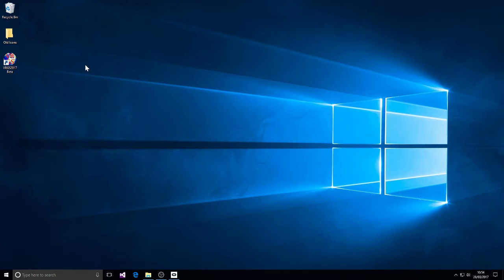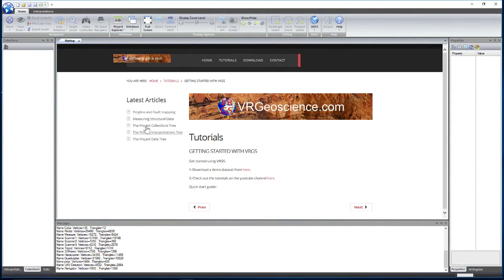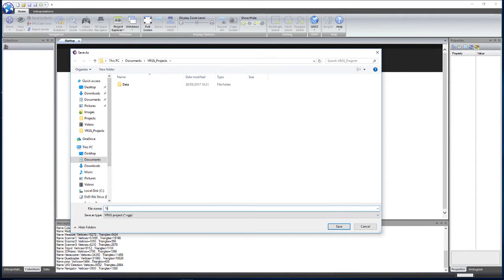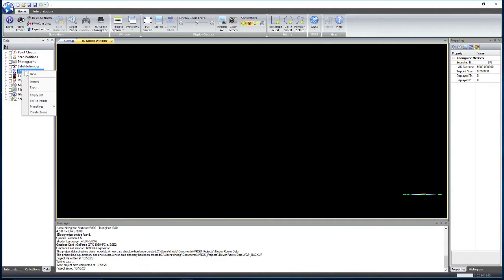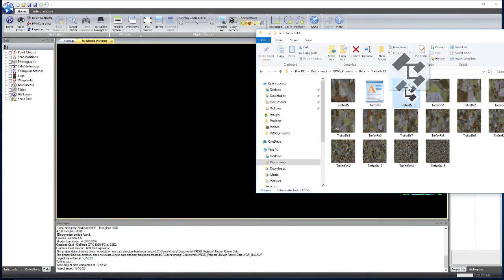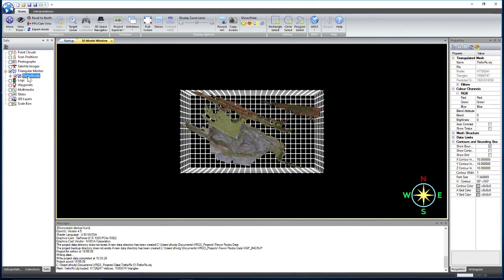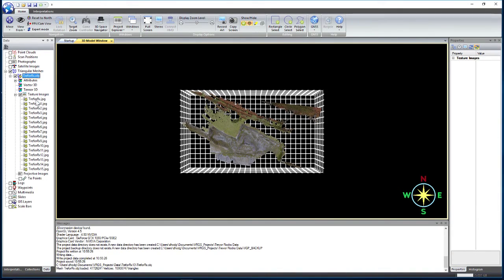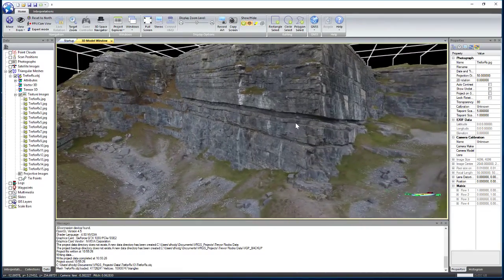Getting Started With Version 2.29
Version 2.28 introduced some changes to the layout and behavior of VRGS. This video provides a brief overview of how to get starter and import your first data-set.